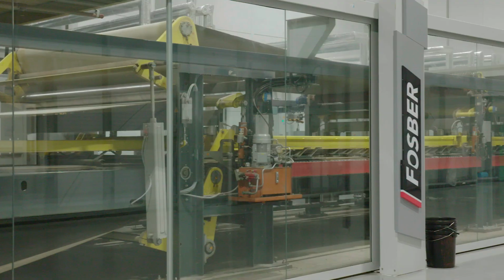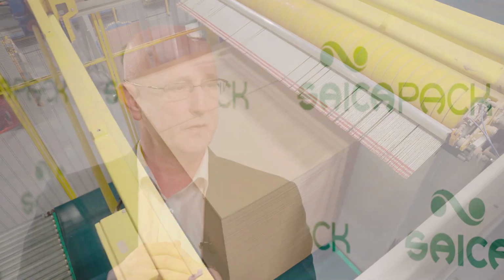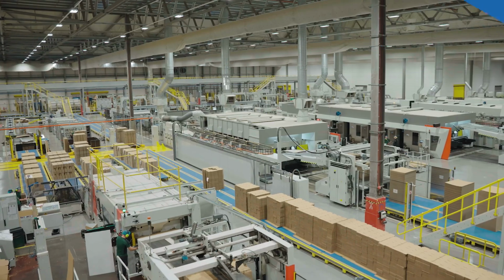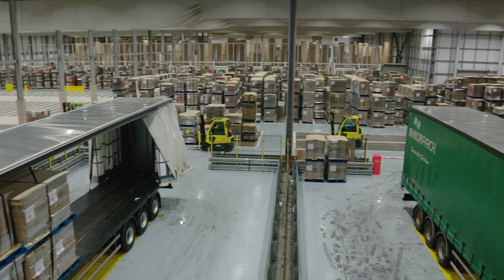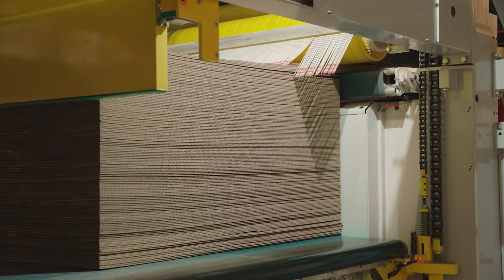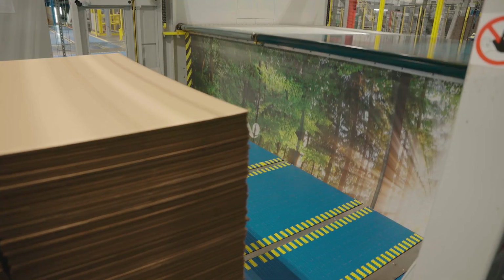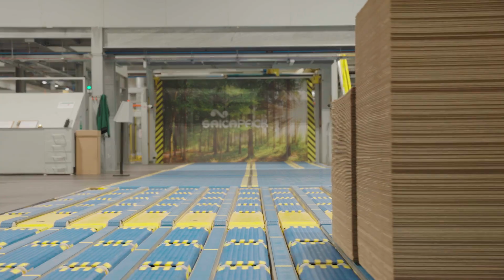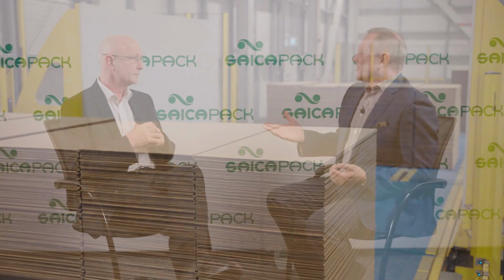I talk with Brian Lister, Country Manager UK + Ire, Saica Pack about £50m Livingston investment.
In the latest Brunton Report, I sit down with Brian Lister and discuss the £50m investment in the new, state-of-the-art facility in Livingston, Scotland. The site runs a 2.8m Fosber S/Line 420 corrugator, Avanti materials handling system and Duro Felguera vertical WIP, with multiple BOBST flexo converting lines and specialty gluer. With a focus on automation, the company also opted for a complete die and cliche storage system from bcm Transtech. Certainly one of the best facilities in Europe right now, if not the world!